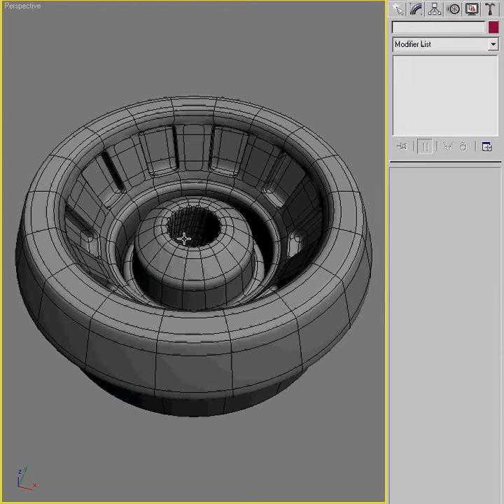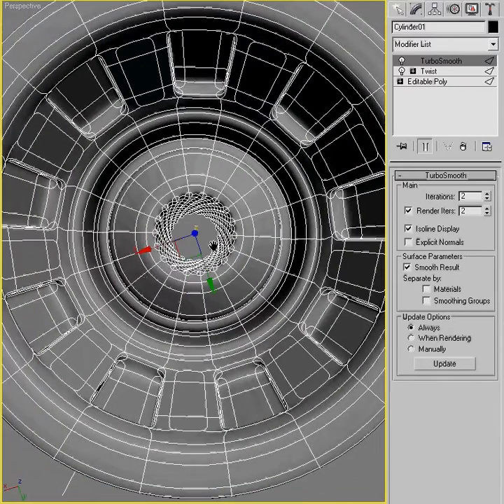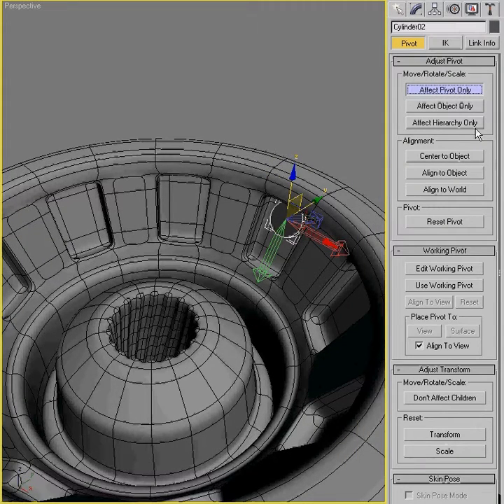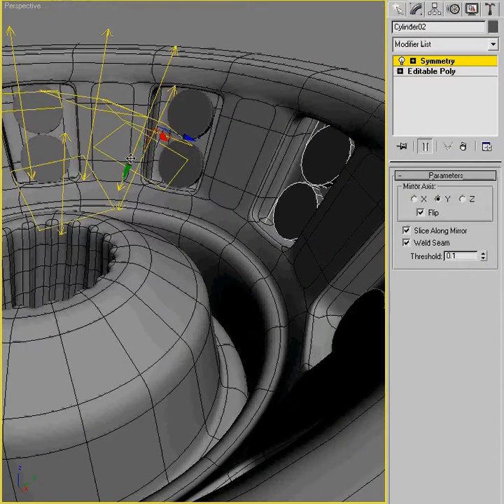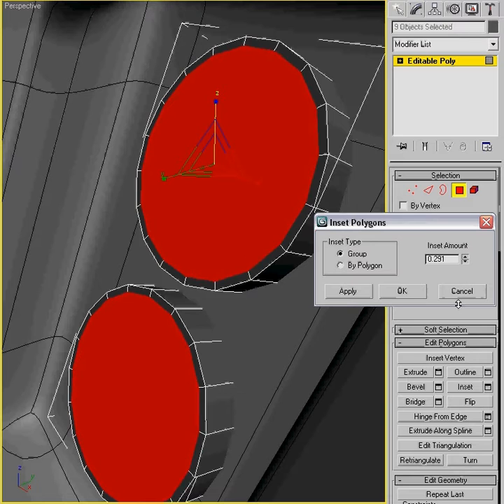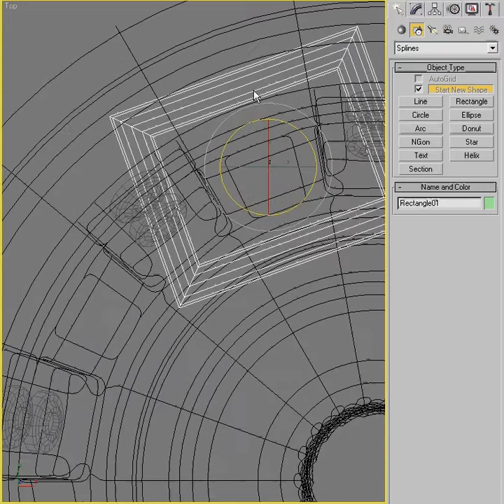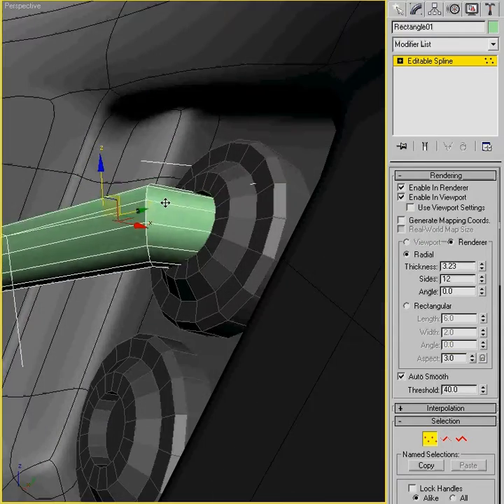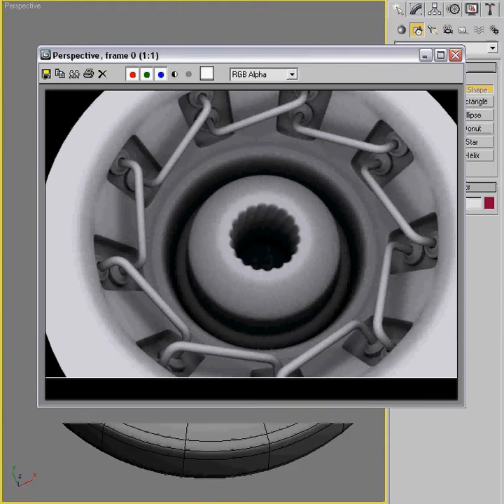3dsMax Monday Movie #1: Cross-Instance Modeling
In this Monday Movie I show you a technique that you can use to make awesome looking inter-instance geometry.  You can span pipes, plates, and more across radial instances.  It's great for futuristic looking equipment!